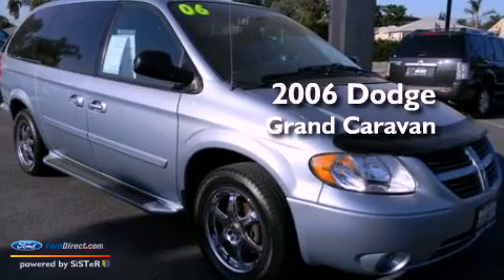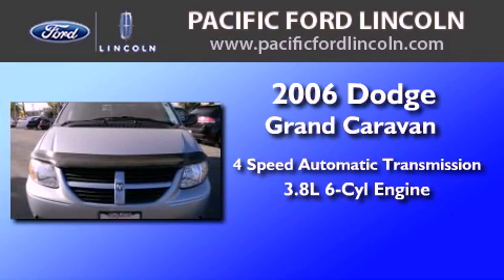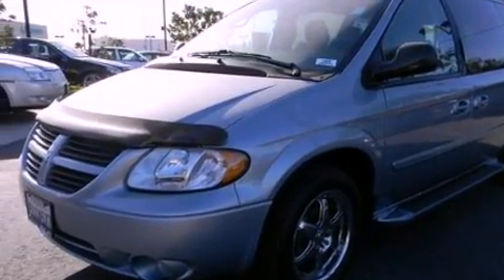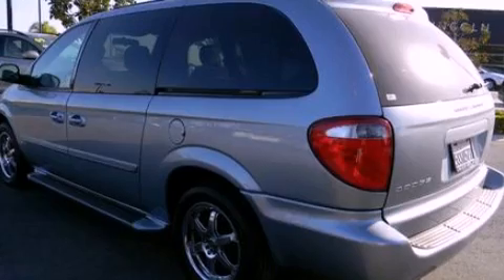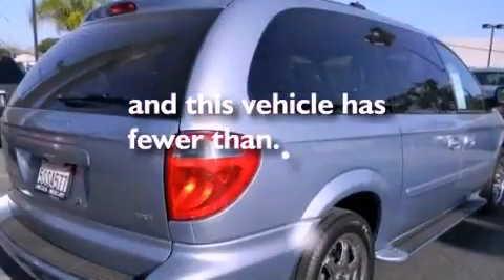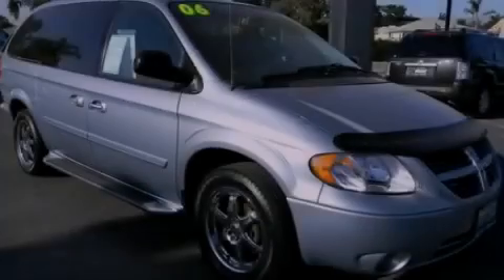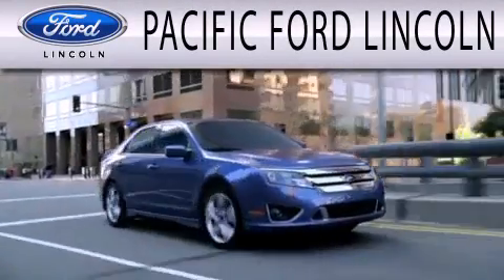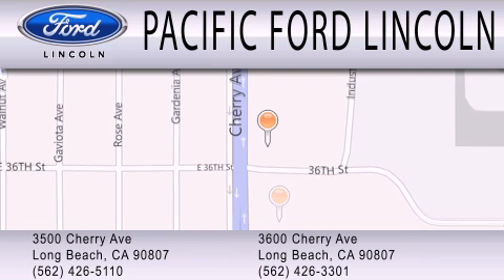2006 DODGE GRAND CARAVAN CA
Year : 2006
 Make : DODGE
 Model : GRAND CARAVAN
 Engine : 3.8L V6 12V MPFI OHV
 Trans . : 4-SPEED AUTOMATIC
 Exterior : BLUE
 Miles : 72,912
 Interior : GRAY
 Stock : L882B